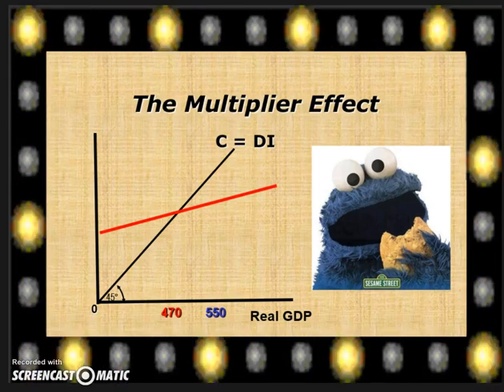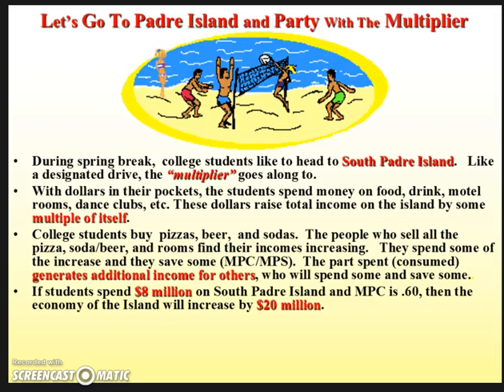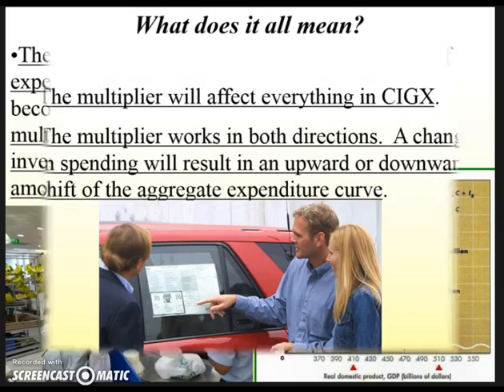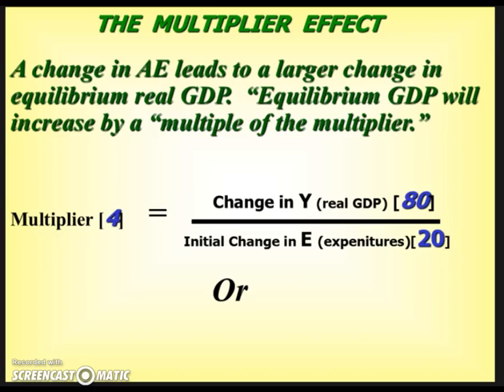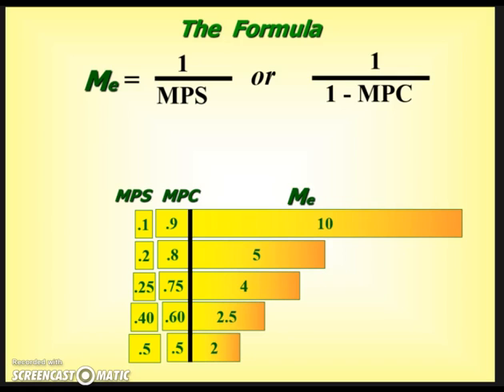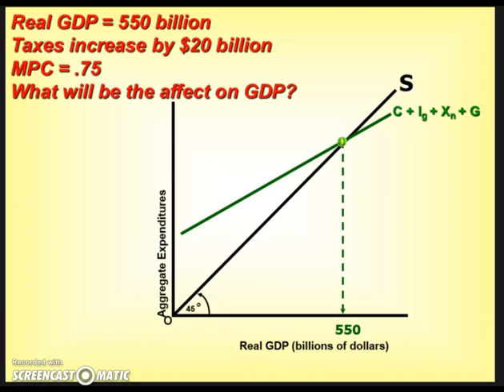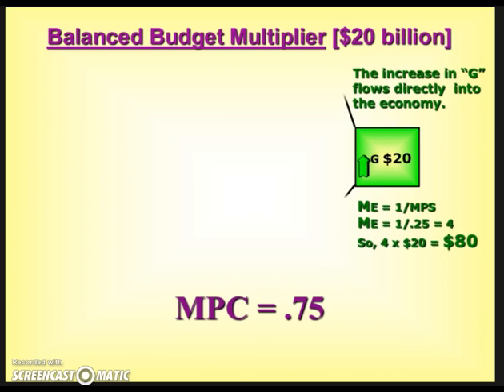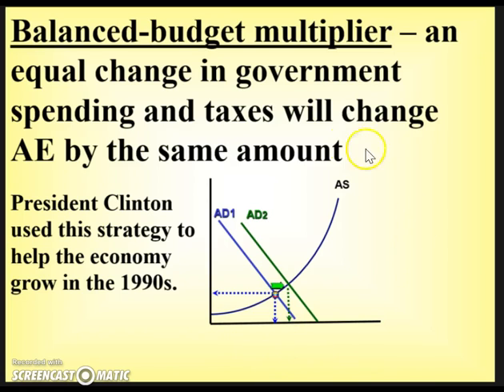The Multiplier Effect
Power point voice over notes for The Multiplier Effect, Unit 4